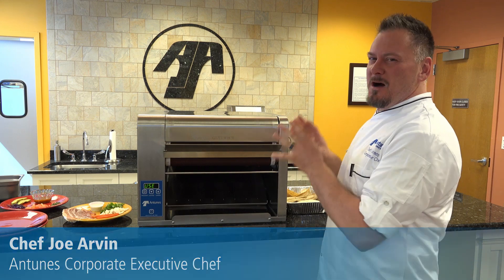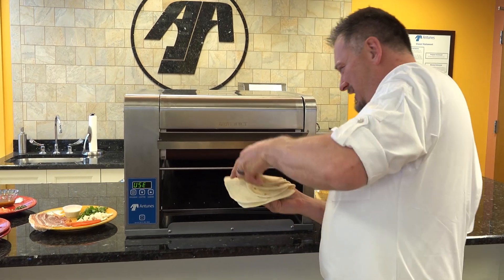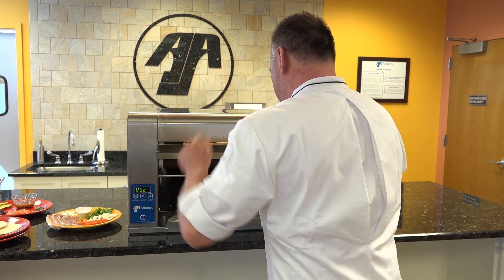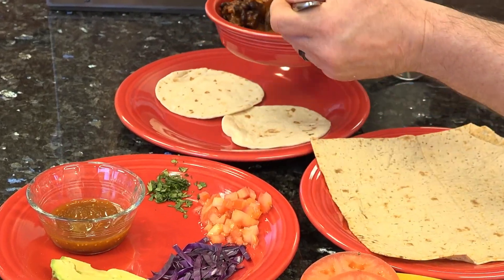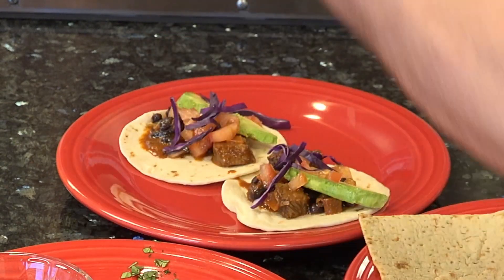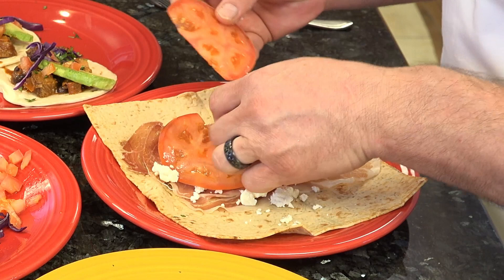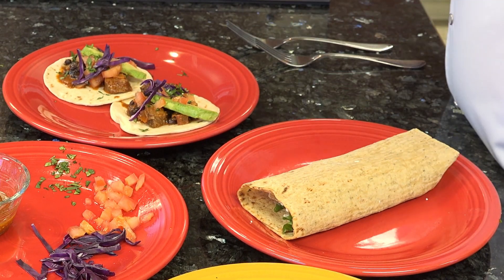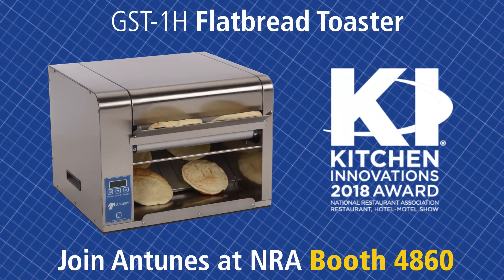Fantastic Flavors with the Antunes Flatbread Toaster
Join Chef Joseph "Joe" Arvin at Booth 4860 at the 2018 National Restaurant Association Show for incredible recipes brought to life on the Kitchen Innovations Award-winning Flatbread Toaster by Antunes.